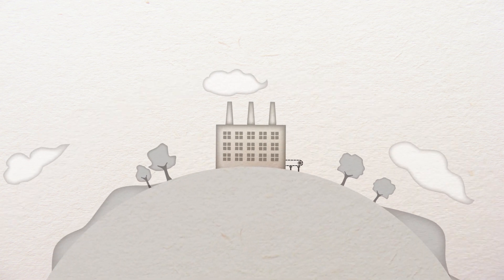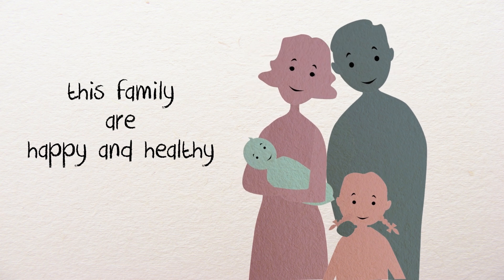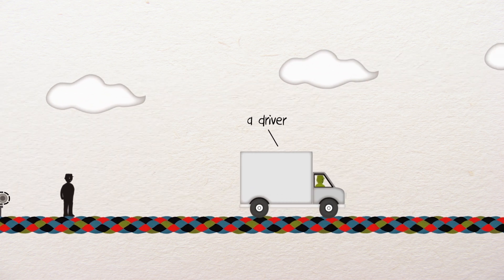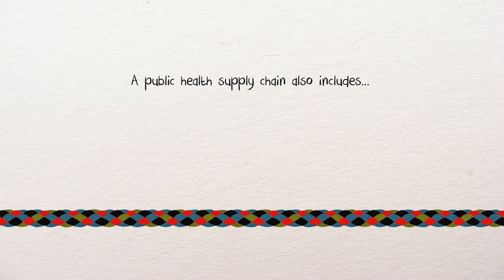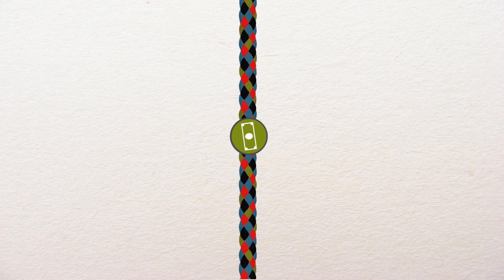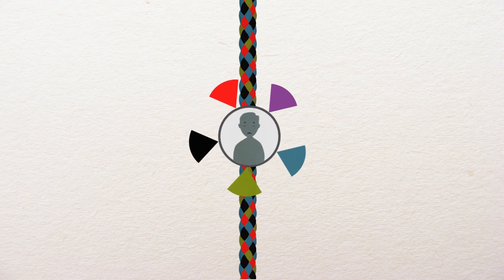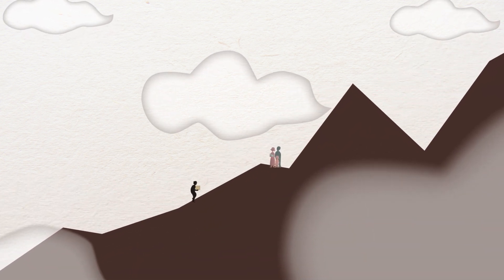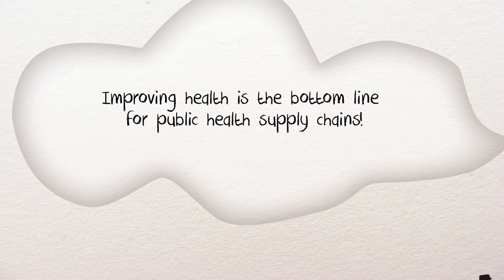(English) Getting Products to People: How Integration Can Transform Public Health Supply Chains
A strong health system cannot function without a well-designed, well-operated, and well-maintained supply chain management system. The JSI Framework for Integrated Supply Chain Management in Public Health draws from commercial sector best practices to solve problems in public health supply chains. This animated video features JSI's approach to integrated supply chains.

John Snow, Inc., and our nonprofit JSI Research & Training Institute, Inc., are public health management consulting and research organizations dedicated to improving the health of individuals and communities throughout the world.